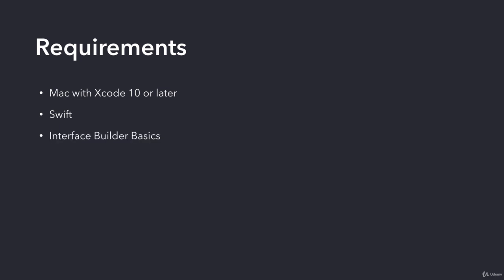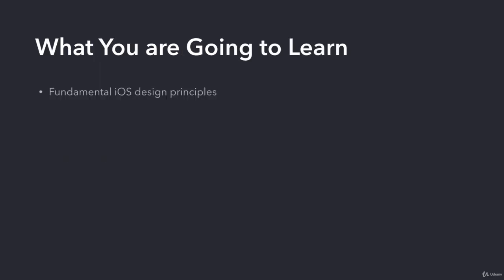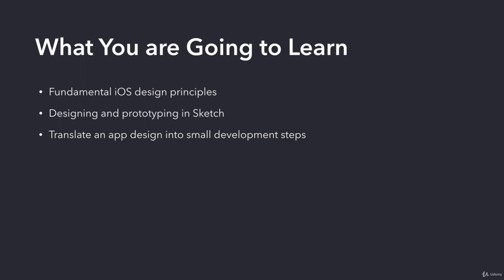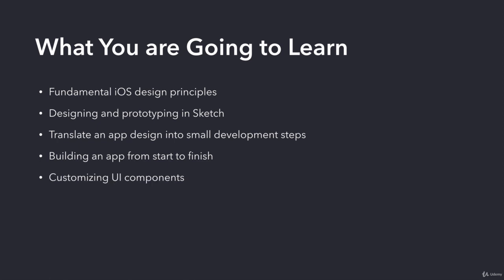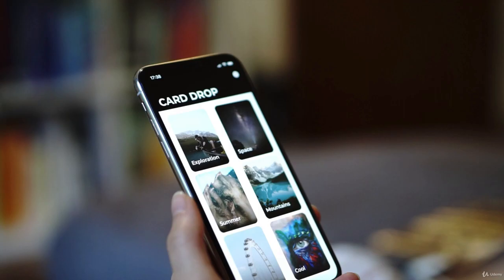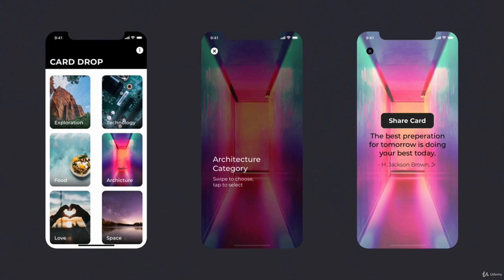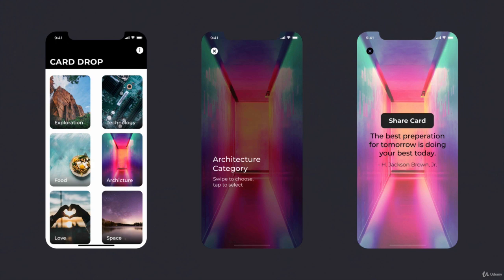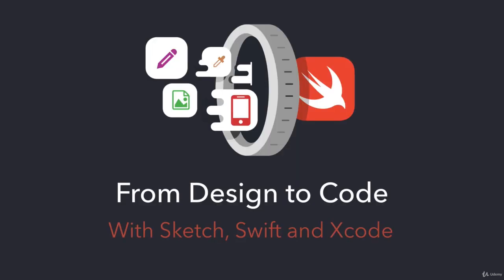From Sketch Design to iOS 12 App with Swift 4 and Xcode 10 : Welcome and Overview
From Sketch Design to iOS 12 App with Swift 4 and Xcode 10
Master Creating Custom User Interfaces for Your Apps: Design a Cool iOS 12 App and Build it From Start to Finish